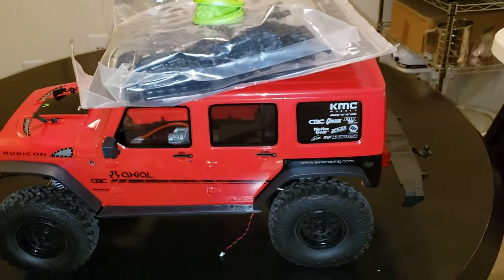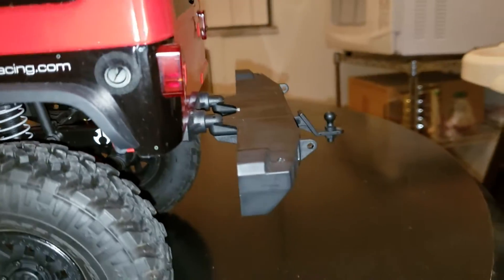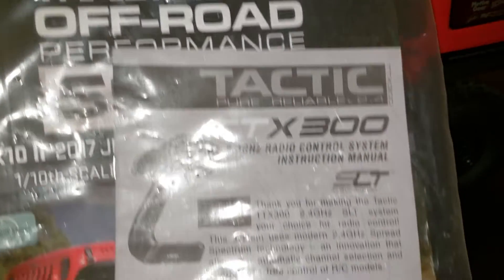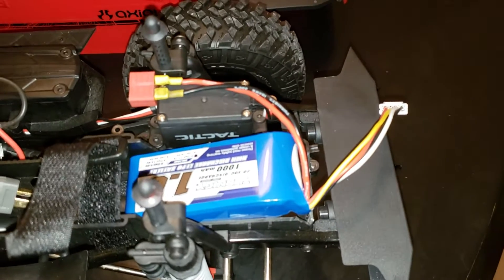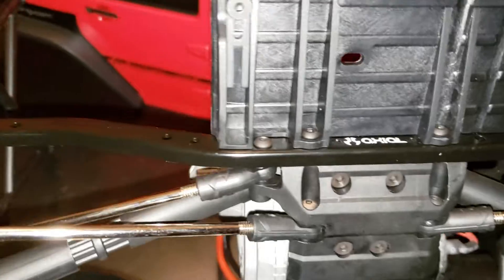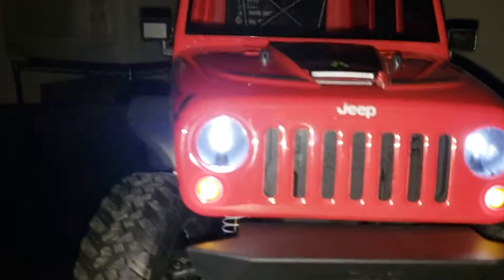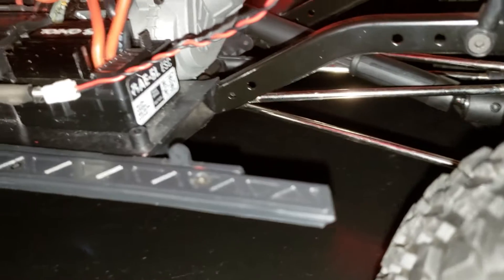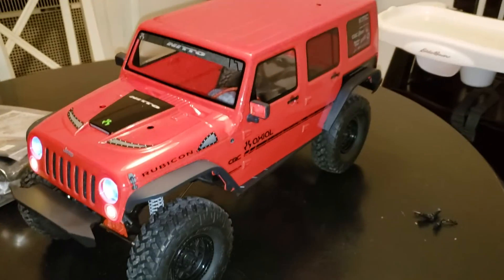Revealing my new 2017 Axial Wrangler Unlimted CRC!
I found an awesome deal and had to get this epic Axial Scx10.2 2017 Jeep unlimited CRC edition Wrangler. All steel gear transmission and metal links all around. I love this body too. Cant wait to run this rig!